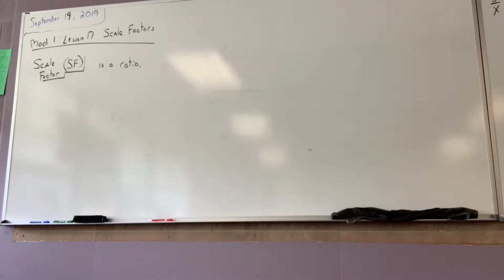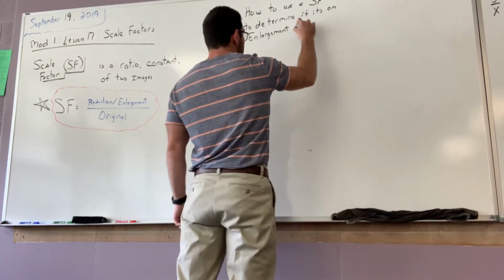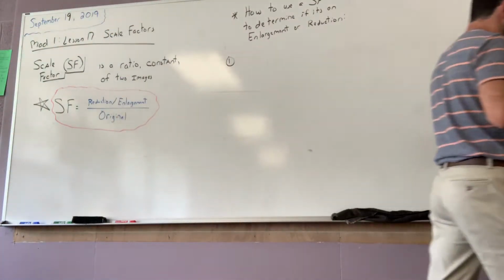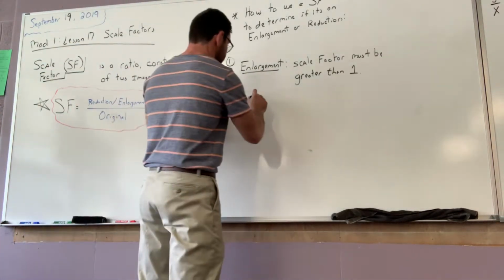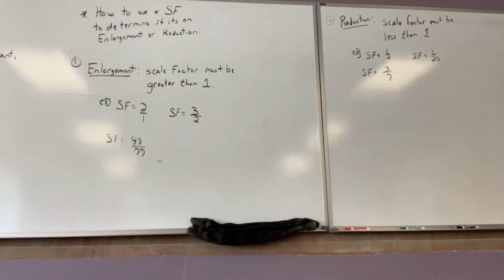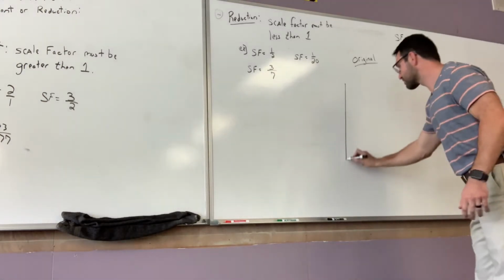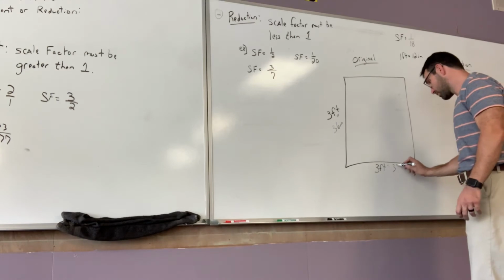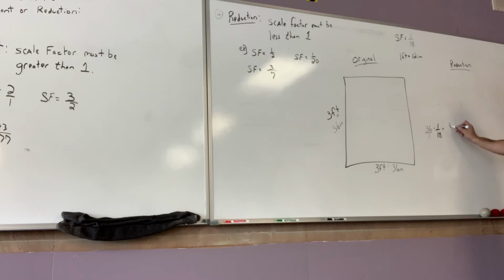Module 1 Lesson 17 Scale Factors